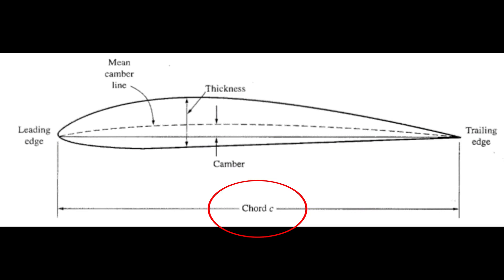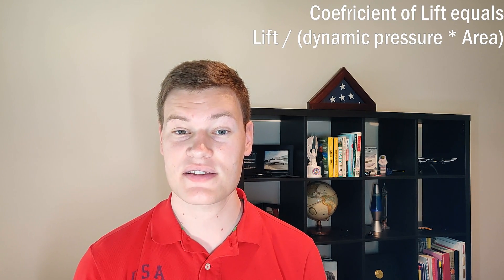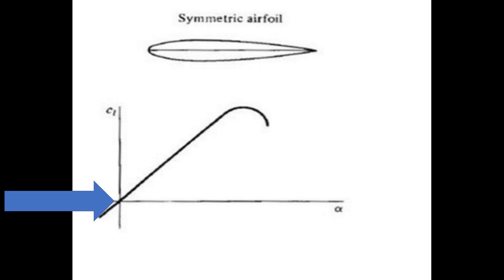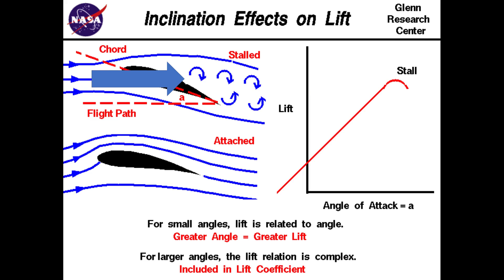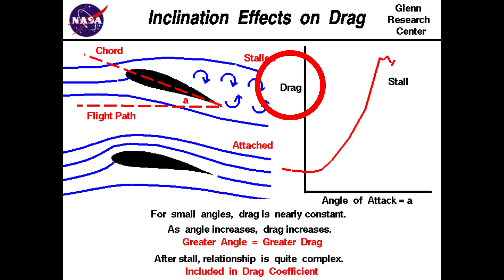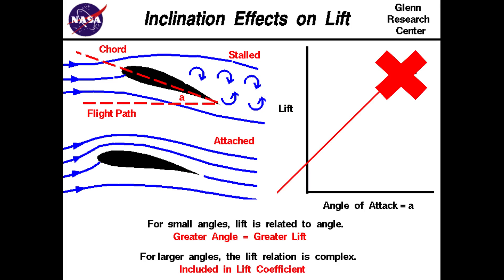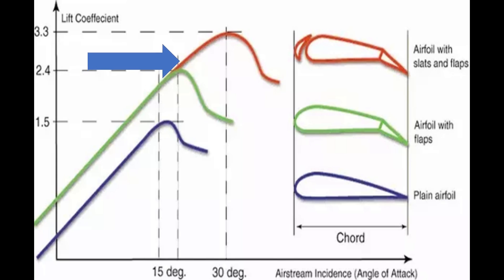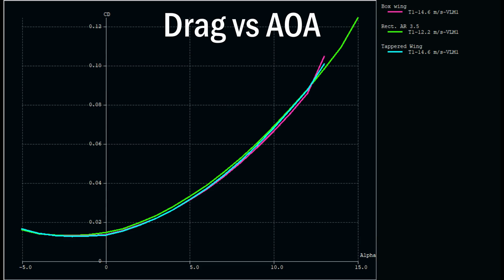Why Wings are Shaped Like This | Engineer Explains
Aerospace Engineer explains why wings are shaped the way they are. He gives an explanation as to the benefit of cambered airfoils, as well as why symmetric airfoils are used on certain airplanes such as fighter jets.